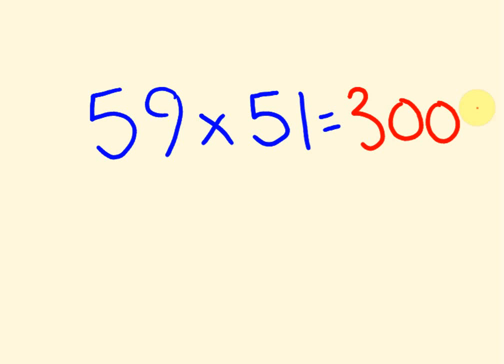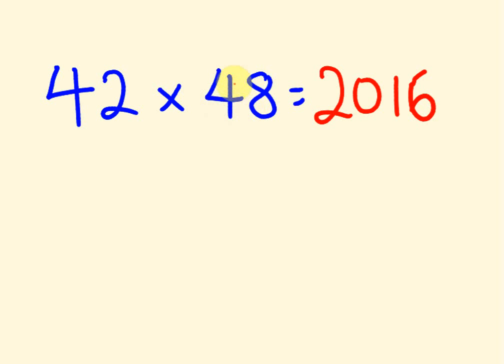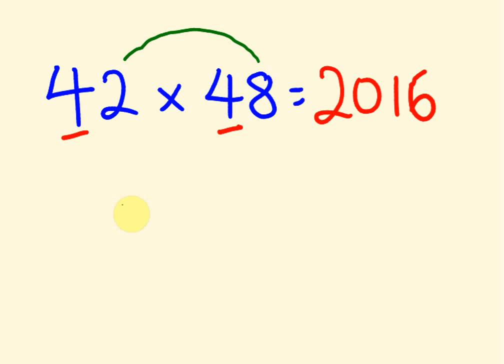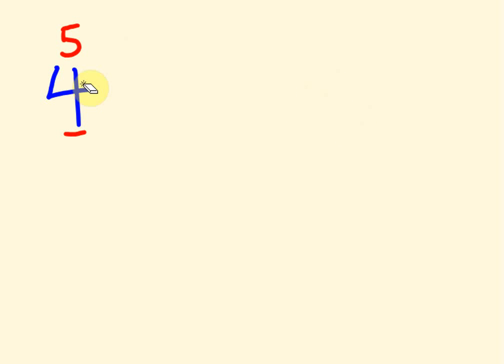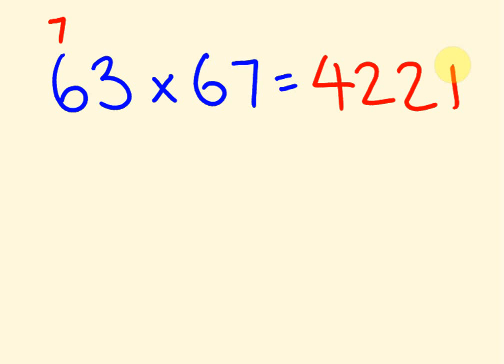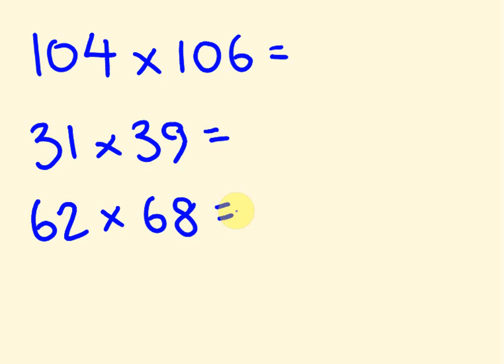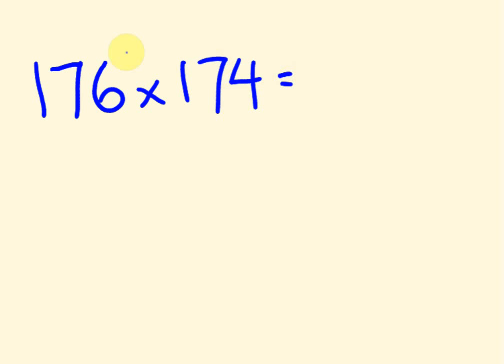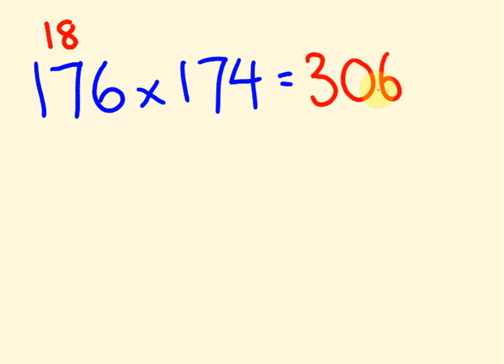Cool math mental multiplication trick - become a genius solving math instantly!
This cool math trick for multiplication is amazing - you will be solving math with no problem!  Multiply numbers instantly without hesitation and amaze everyone with your genius!  Become the lord of mathematics!